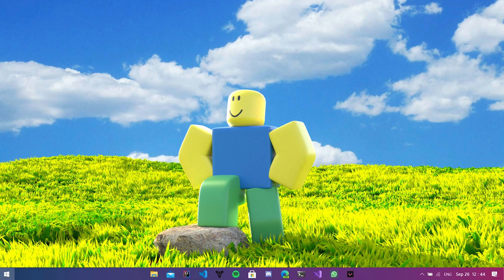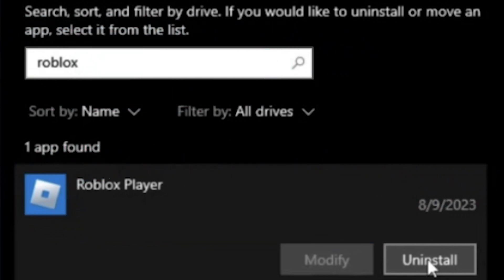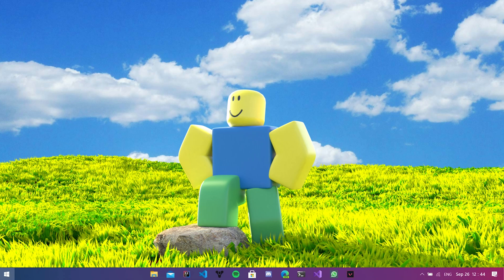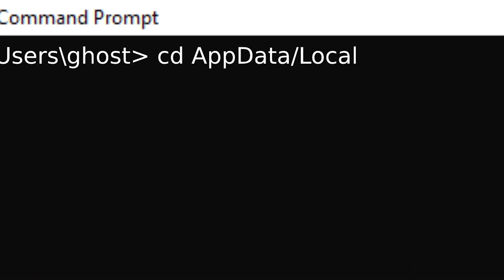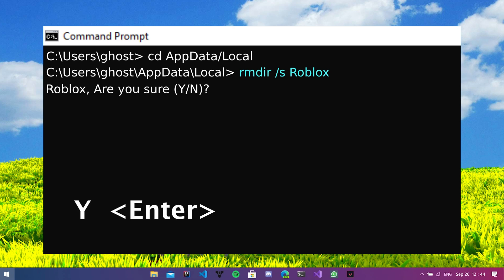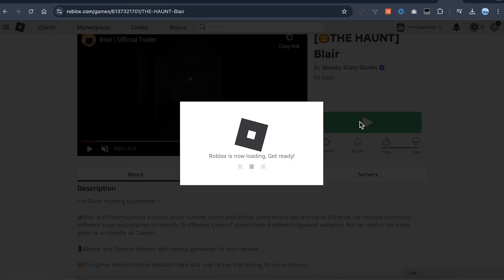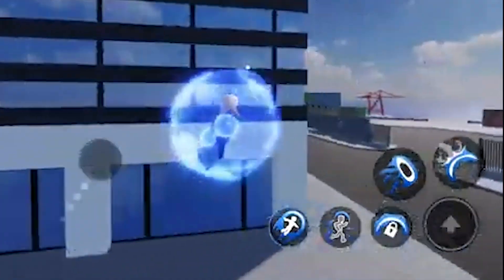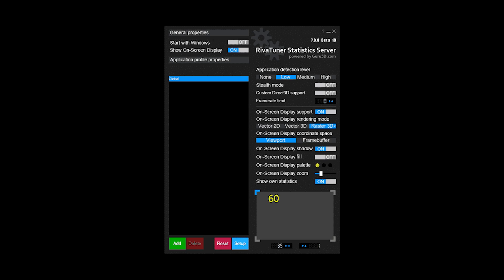How To Fix Roblox Not Launching On Startup Windows 10/11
In this video we help roblox not launching issue, check out river tuner solution at the end, you can fix roblox on windows 11, if roblox is not starting, or won’t open, if there is a loading issue, it won’t start because riva tuner is preventing it, fix roblox in 2024 on windows 7 problem, launch fix, not working on windows, roblox stuck loading, windows 10, roblox won’t open PC

Timestamps:
00:00 how to fix roblox not launching on windows 11
00:08 how to remove roblox completely from windows 10 PC
00:22 uninstall roblox
00:30 completely remove all roblox files from my computer
00:58 reinstall, download roblox again, launch
01:26 fix roblox not launching if it's blocked by rivatuner (riva tuner) fix